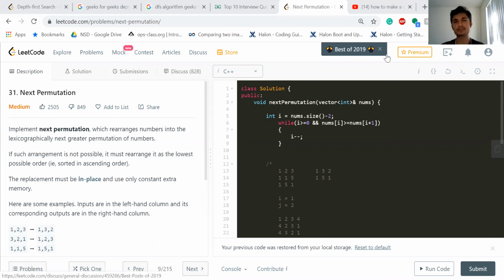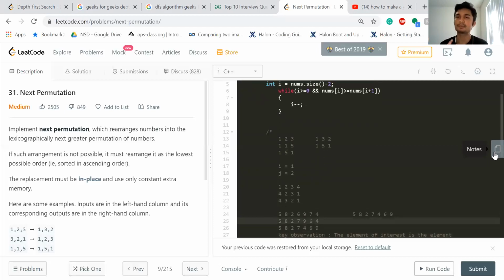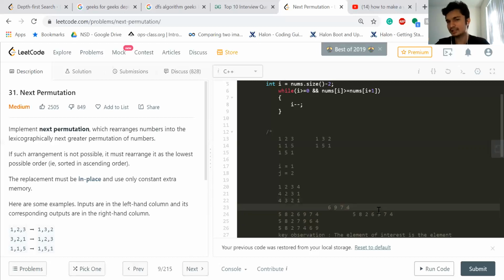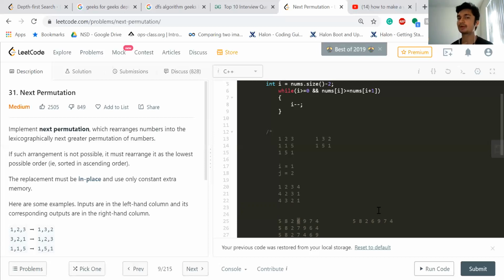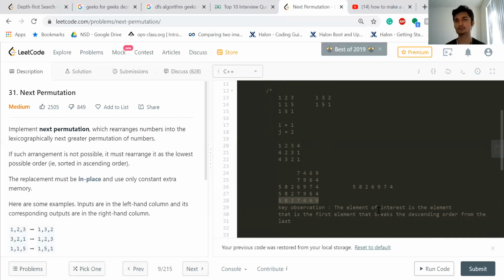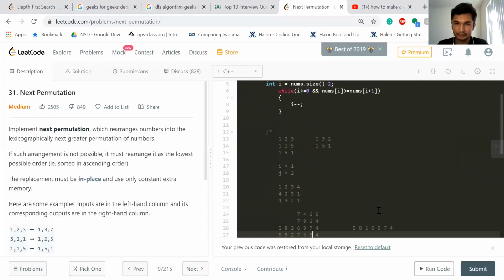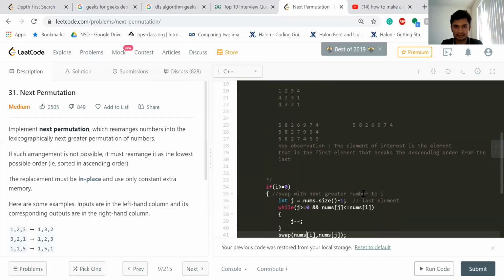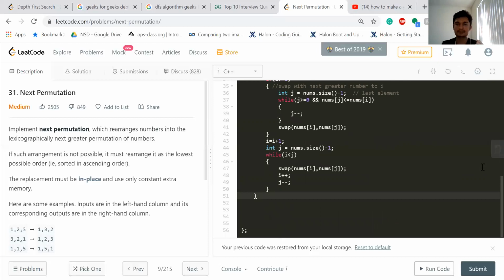31. Next Permutation- Logic and walk through an example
This is the next permutation problem on leetcode.
So what exactly is the next permutation of a number?
How do we find the next permutation through a code?
What observations are required?
Please note that after looking at the video, try to solve the problem using that logic. That's more important. Keep practicing and observing.